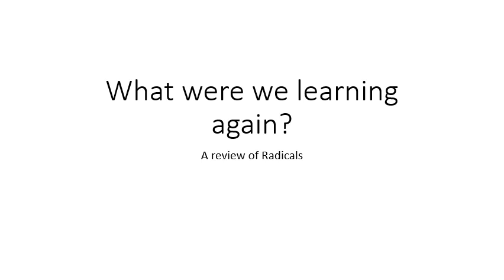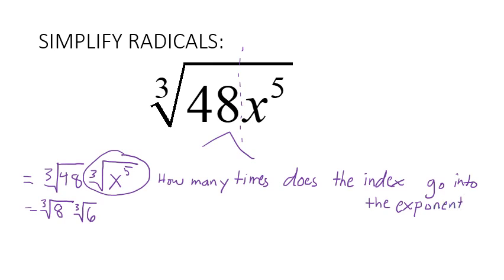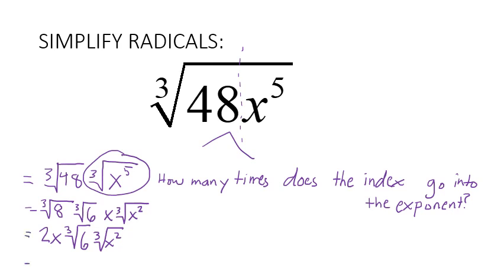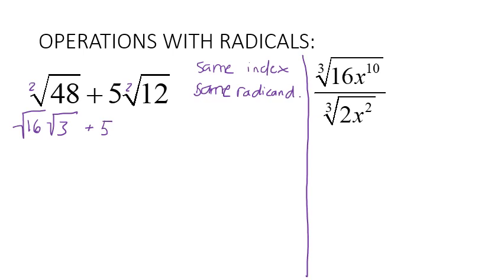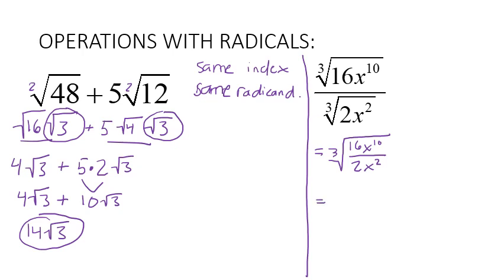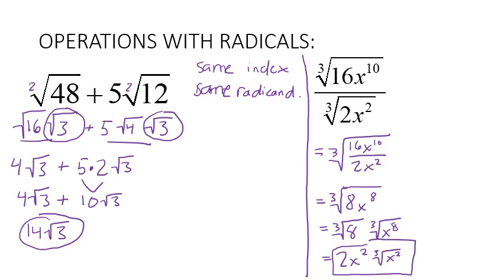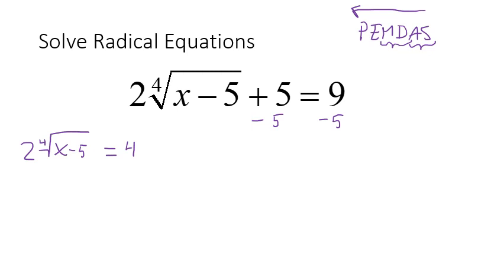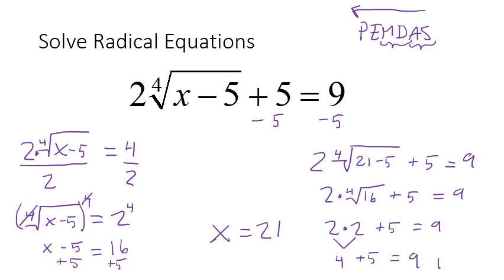Review of Radicals